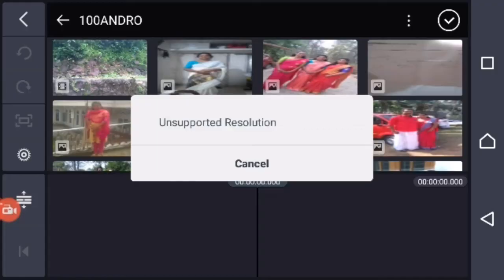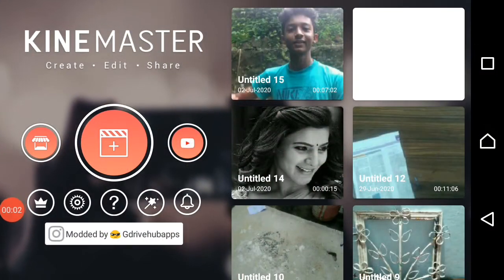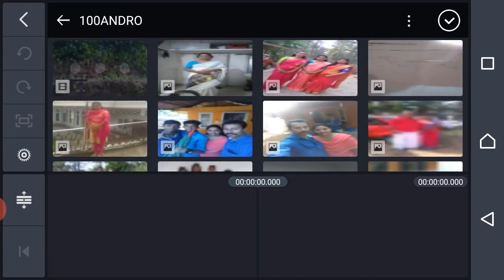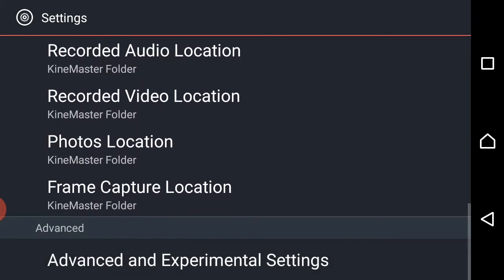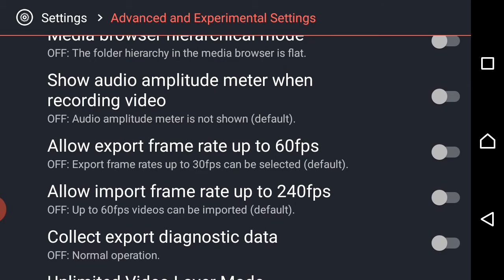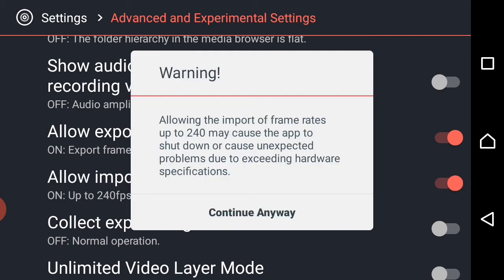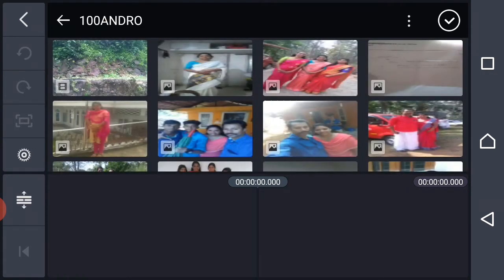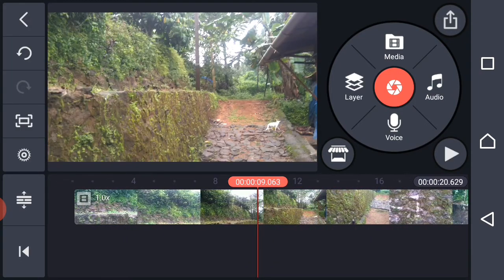How to fix unsupported resolution in kinemaster | Malayalam | 2021 latest trick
Hi friends its me Alex Joseph as Mr.technicgear